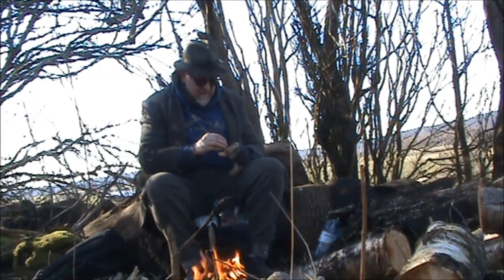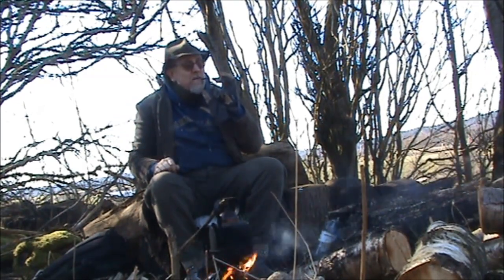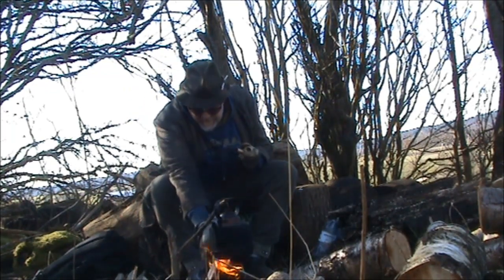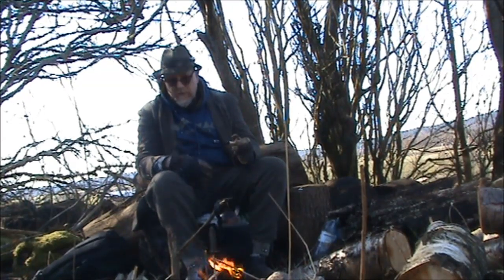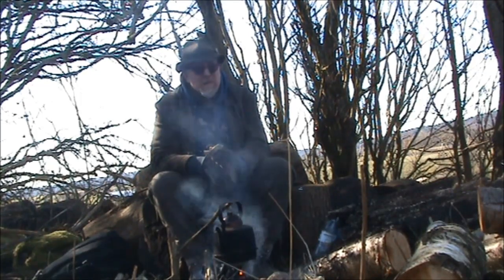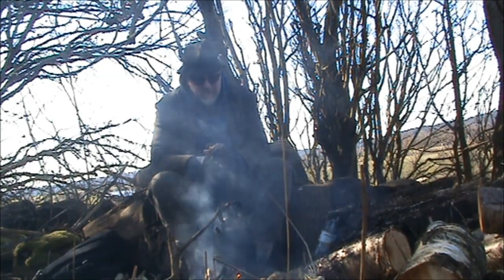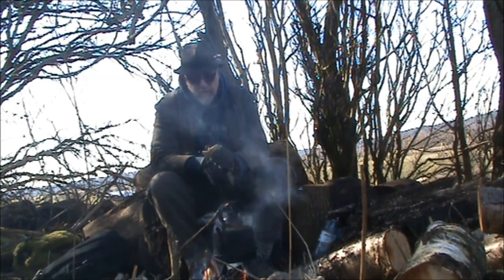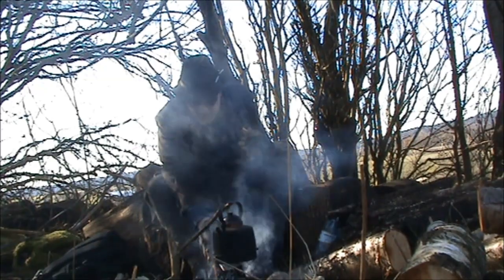Ole´Pops led me astray